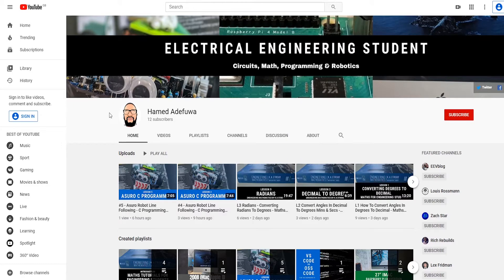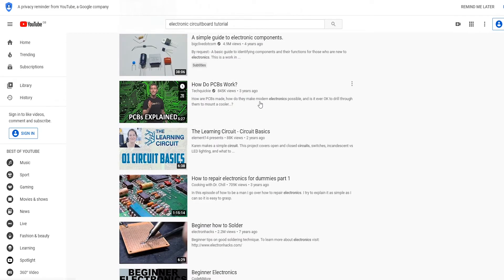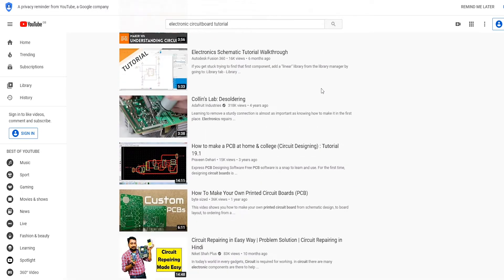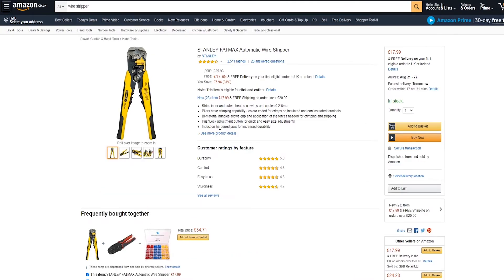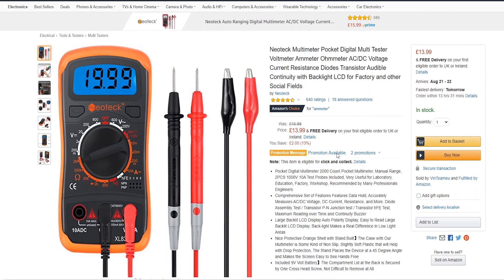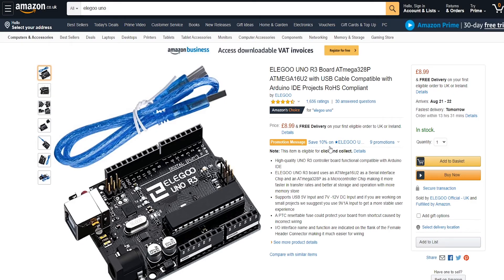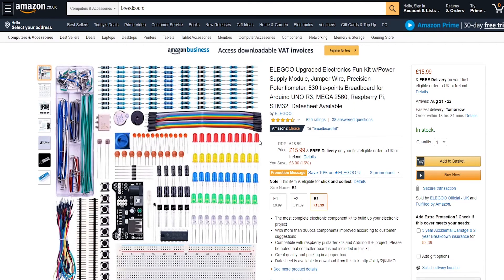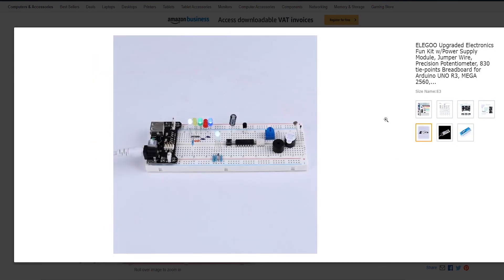Introduction - Breadboard Circuits - Make DIY Electrical Circuits At Home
Introduction & what tools you'll need for this series of videos on making circuits on breadboards.

I'm Hamed, an Electrical & Electronics Engineering Student in Leeds, UK.

Wire Strippers

STANLEY FATMAX Automatic Wire Stripper

Precision Wire Stripper, Boenfu 7.0 inch Wire Cutting Stripping Tool with Build-in Wire Cutter Pliers for 10-22 AWG Stranded

Audible Multimeters

9V Snap Battery Connectors

ELEGOO UNO R3 Board ATmega328P ATMEGA16U2 with USB Cable Compatible with Arduino IDE Projects RoHS Compliant

ELEGOO Upgraded Electronics Fun Kit w/Power Supply Module, Jumper Wire, Precision Potentiometer, 830 tie-points Breadboard for Arduino UNO R3, MEGA 2560, Raspberry Pi, STM32, Datesheet Available